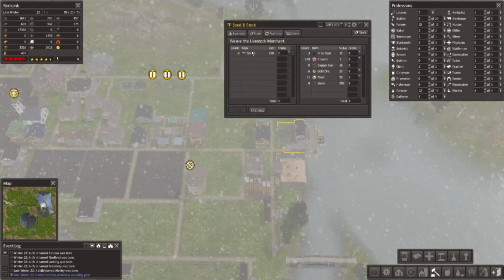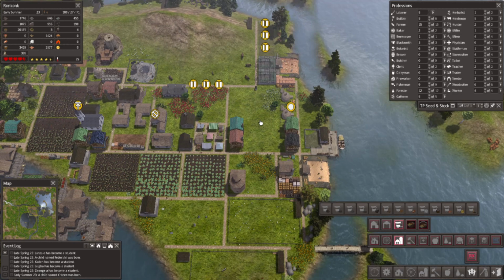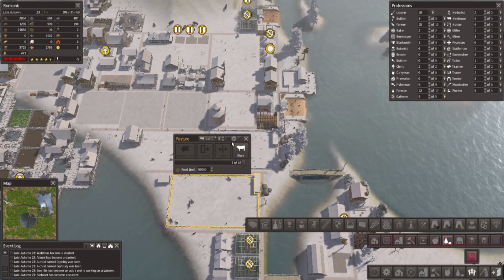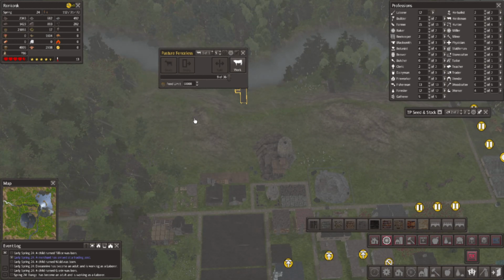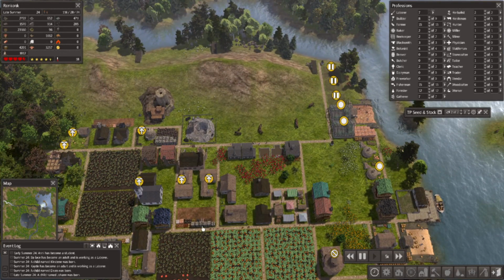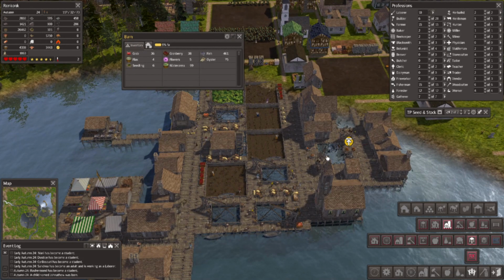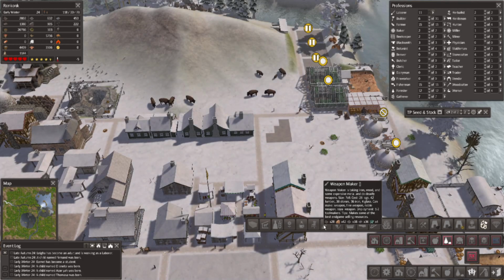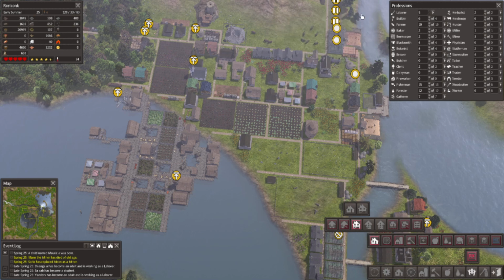Banished - RedKetchup 1.3 -Building down south! - Ep 10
Welcome to my new Lets Play of Banished, Red Ketchup 1.3 mod addition!

Banished a city-building strategy game. It's the game that really started the boom in the colony building genre over the last few years. In it you control a group of exiled travelers who are forced to restart their lives in a new land. They have nothing, just the clothes on their backs and a few supplies. Your mission (if you choose to accept it), is to lead this rag tag group into brighter future. and to keep them alive. Easier said than done.